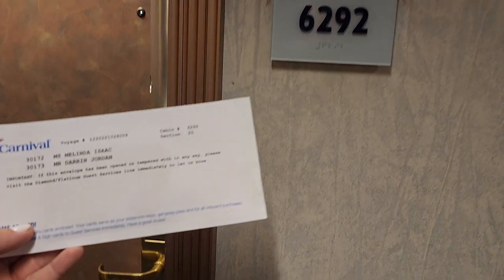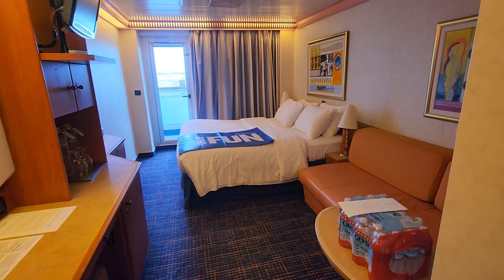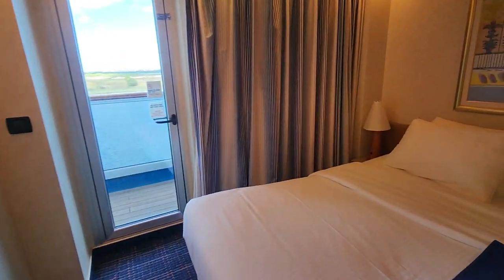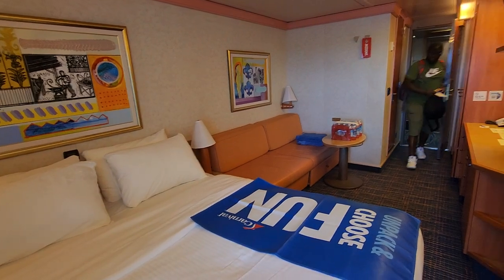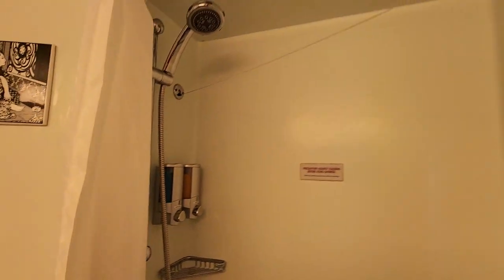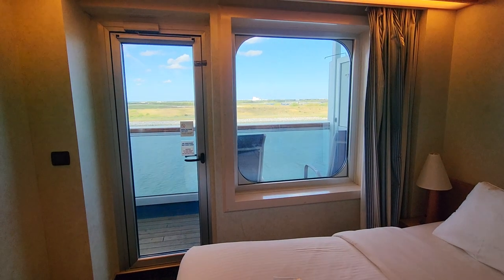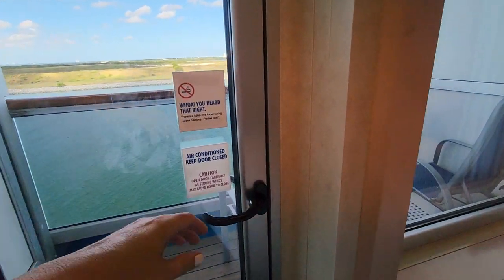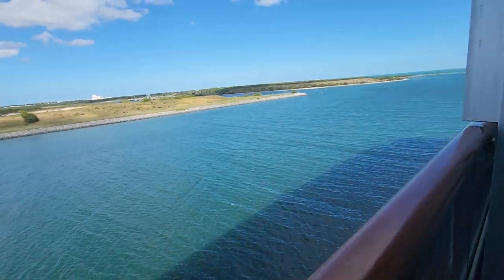Carnival Liberty Cruise Ship Tour & Balcony Stateroom 6292 Review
This is a tour of the Carnival Liberty cruise ship starting at the top outside decks working our way inside and down showing most of the common areas. We also share a review of balcony stateroom 6292.
Carnival Liberty walkthrough

LEVEL 8 Grace Luggage Set
Multi-Color Parrot Lightweight Microfiber Beach Towel XL (+ other color/pattern options)
Black & White Mandala Lightweight Microfiber Beach Towel XL (+ other color/pattern options)
Crocs Men's Swiftwater Mesh Deck Sandal Water Shoes
Carfia Metal Mens Sunglasses Polarized UV400 Protection
Portable Rechargeable  Battery Operated 9” Table Fan with 4 Speeds and Upgraded Strong Airflow
JBL Reflect Contour 2.0 - In-Ear Wireless Sport Headphone
JBL Tune 215TWS True Wireless Earbud Headphones
Compact Waterproof Binoculars with Clear Low Light Vision
Yellow Surfboard Style Beach Towel Clips Jumbo Size for Beach Chair
Pink Parrot Beach Towel Clips
Seaview 180° Kradan Dry Snorkel Set
Sperry Men's Float Slide Flat Sandal
Crocs Women's Black Kadee Ii Sandals
Crocs Women's White Strappy Tulum Sandal
CIVAGO Half Gallon (64 oz) Stainless Steel Insulated Water Bottle Jug with Handle
TESSAN Cruise Approved Power Strip with 4 Outlets, USB & C, Fast Charging PD 20W 5 FT Extension Cord
Waterproof Pouch with Waist Strap (2 Pack)
Large Waterproof Phone Pouch Lanyard (2 Pack)
GoPro HERO9 Black Waterproof Action Camera with Front LCD and Touch Rear Screens, 5K Ultra HD Video
Waterproof Floating Hand Grip Compatible with GoPro
Jason Aloe Vera Gel
SAMSUNG Galaxy S22 Ultra Cell Phone
Daiya Vegan Cheddar Cheese Sauce (3Pack)
GreatShield Cruise Luggage Tag Holder (8 Pack) + ID Holder with Lanyard (4 Pack)
Cruise Luggage Tags 4 Pack
CAMTOP Weekender Travel Bag Canvas Overnight Carry-on Duffel Tote Luggage
Palo Santo White Sage Smudge Spray + Selenite Crystal | Smokeless Smudging Alternative